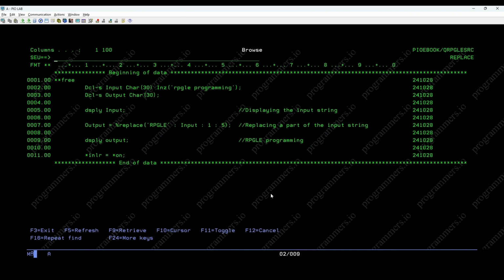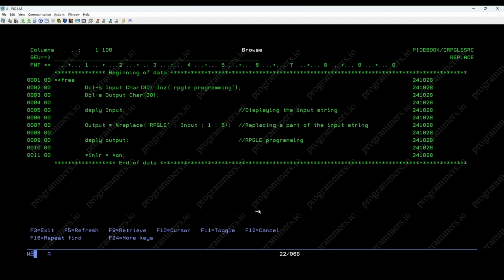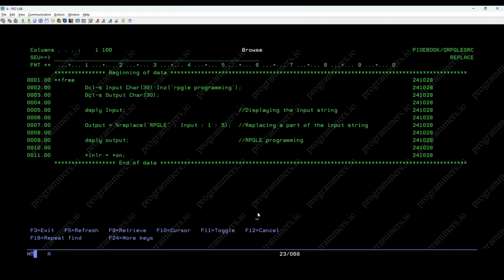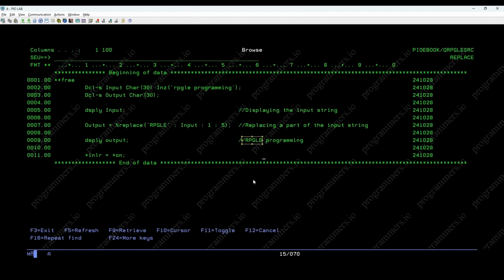REPLACE Built-In Function In IBM i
This video is about the %REPLACE function in AS400 (IBM i), which is a handy tool for modifying text data in your RPGLE programs.

Here's what you'll learn in this video:

• What the %REPLACE function does and its benefits
• Breakdown of the %REPLACE function syntax
• Practical example demonstrating how to use %REPLACE to modify a string

By the end of this video, you'll be able to leverage the %REPLACE function to manipulate strings in your RPGLE programs for various purposes.